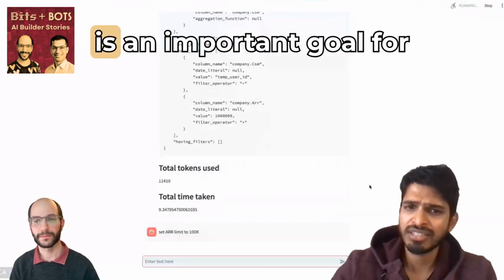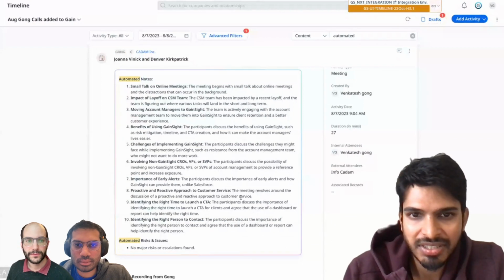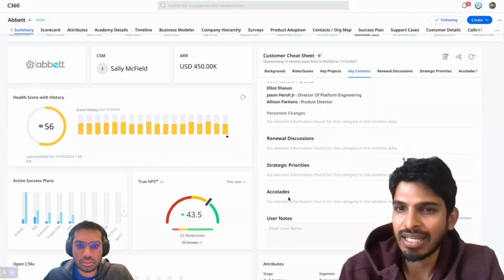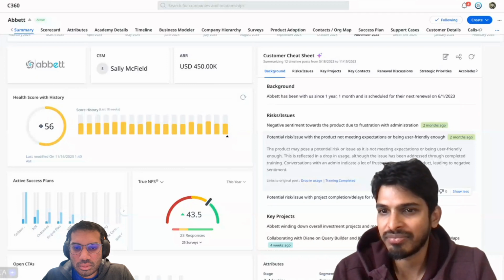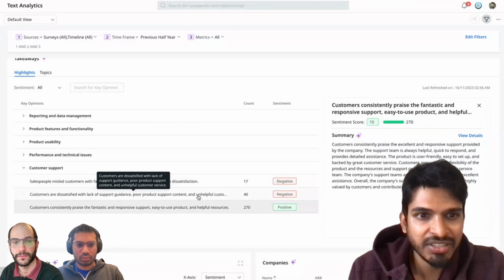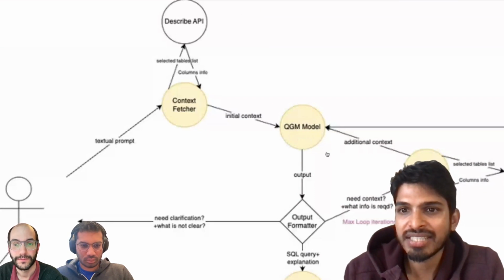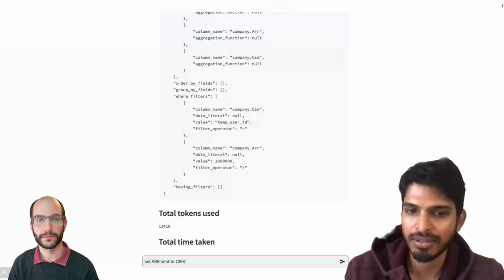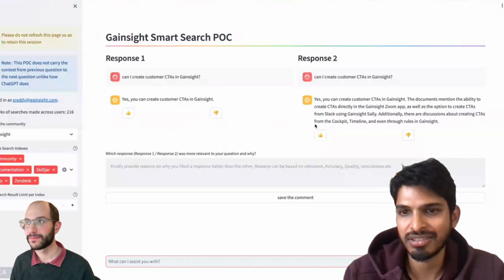Inside how Gainsight AI works with Shantan Reddy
Shantan Reddy, the AI lead for Gainsight, walks through how their AI features are built, with some practical tips and tricks for folks building with AI. He also shows some upcoming features they're building and their methodology for evaluating quality and building internal prototypes.